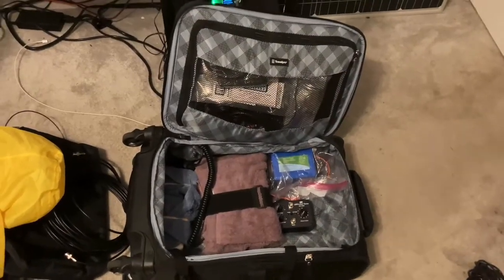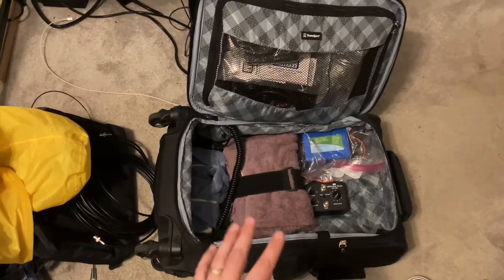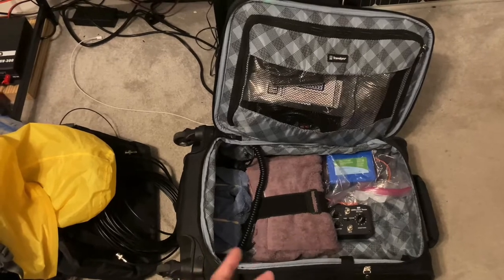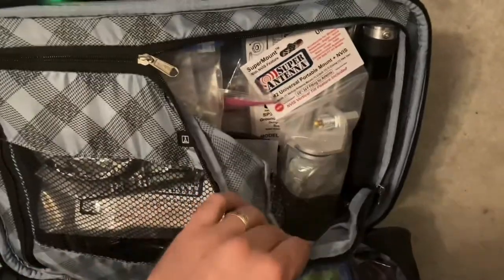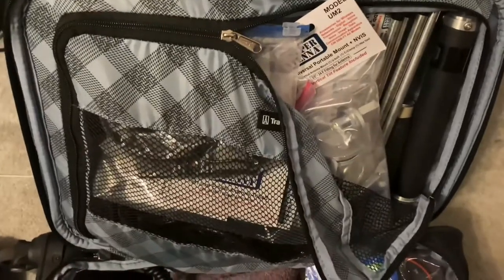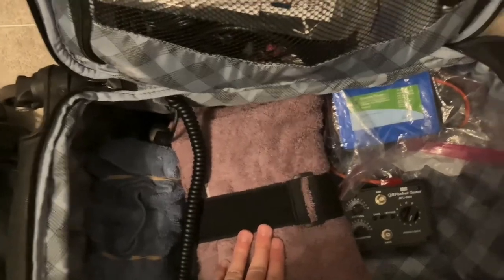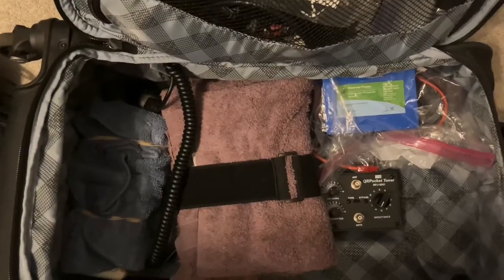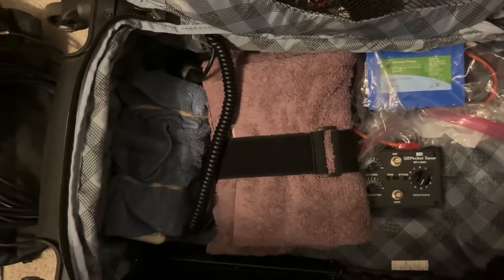Flying through TSA with Ham Radio!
I flew to the beach with a Yaesu FT-891 and a SuperAntenna! This shows how I packed to comply with TSA regulations.